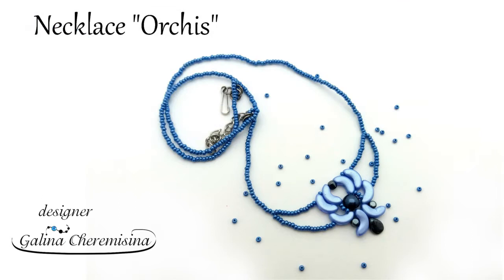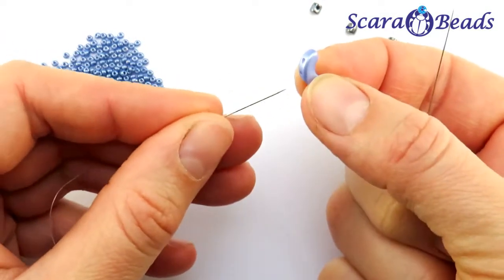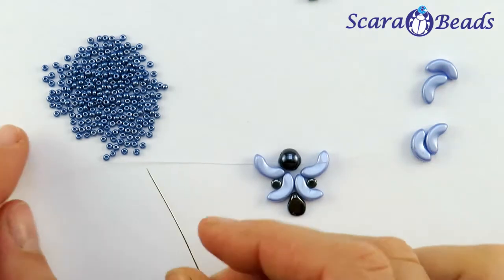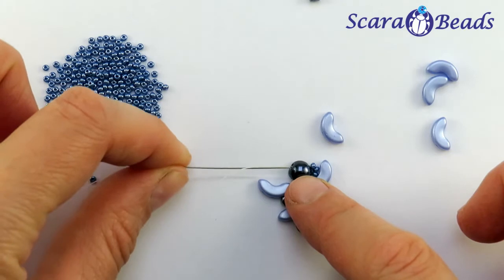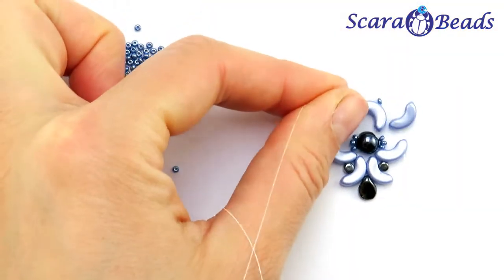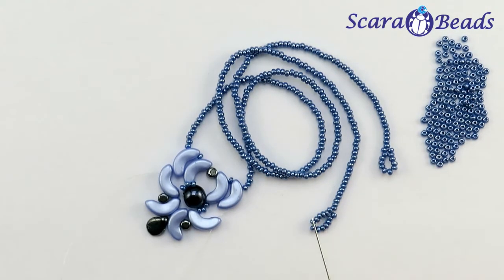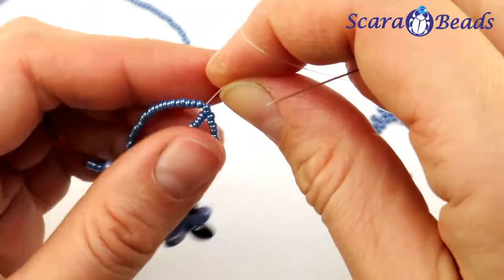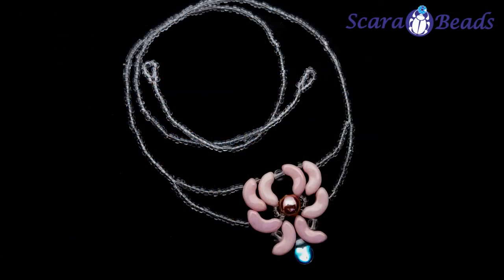Beading for Beginners| DIY Tutorial| Vintage ORCHIS Necklace| Winter Craft with Arcos par Puca Beads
↓↓↓ In the description below you will find a list of materials for this lesson. ↓↓↓
In this DIY Video Tutorial we will Making a Jewellery Necklace  "Orchis" with  Arcos par Puca Beads

Author: ScaraBeads
Designer: Galina Cheremisina
Category: Sets

You will find a lot of interesting video tutorials and masterclasses to create unique bead products on our channel. Unusual solutions and amazing findings, communication and a good mood, all of this you will find on our youtube channel. Join us and welcome to the wonderful world created by our hands!

Do you like beads of extraordinary shape? SuperDuo, Arcos par Puca, Coco, 2-hole beads, Zoliduo, Dome and Mushroom beads. Are you mastering new beading techniques and creating interesting jewellery? Are you looking for new ideas?

Then ScaraBeads Club is for you! Join us! Watch our detailed tutorials, share photos of your projects.
❗And last but not least, take part in our competitions❗